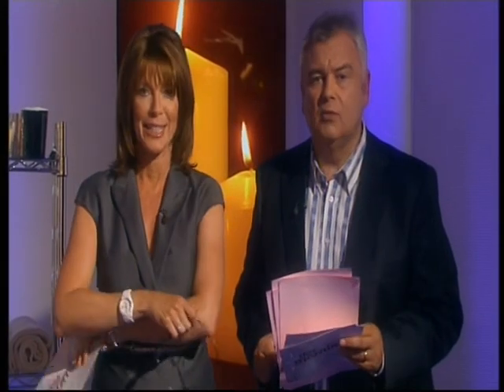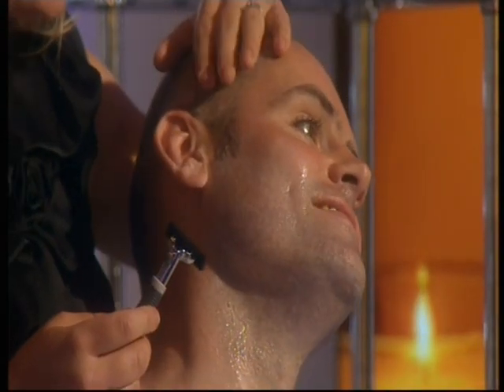Diane Wood LIVE on "This Morning" Part 2